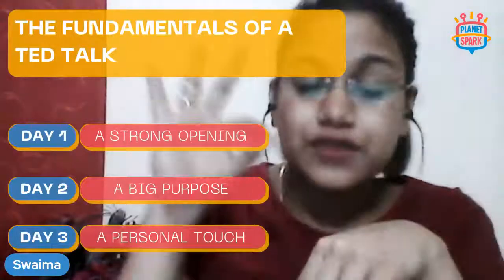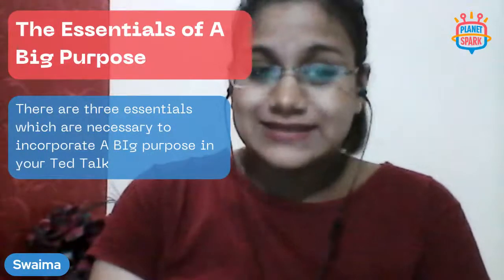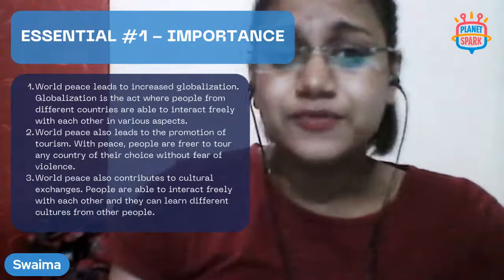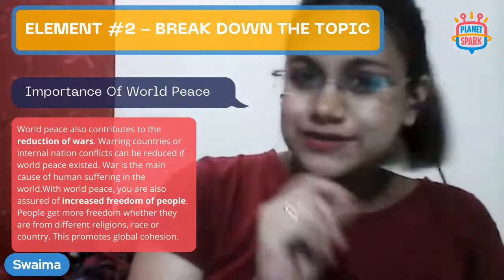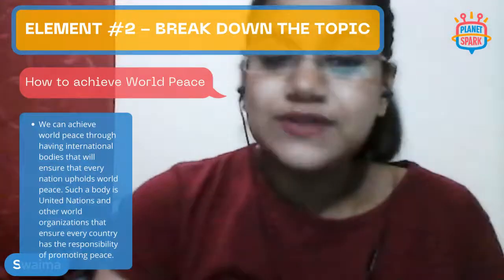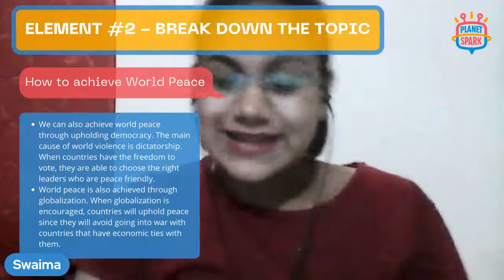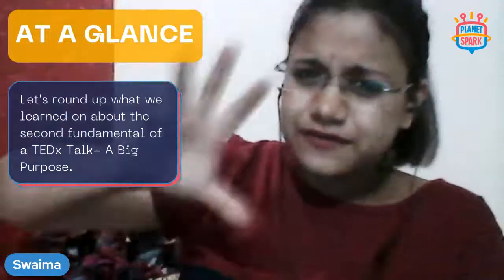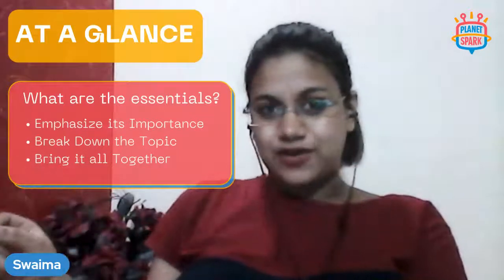How To Deliver a Great TEDx Talk | Episode 44 | World Peace | PlanetSpark TV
🗣 In today's episode, we will be starting with a new theme, The World Peace. We will learn how to weave a TEDx talk around this theme.

We also have exciting games and challenges lined up for you during the episode.  🙌

Stay tuned with PlanetSpark TV and become a great orator with the help of our subsequent episodes and learn from our bests about world peace, its necessity, its values and its importance!🏆

We at PlanetSpark aim to provide the best possible learning experience for kids across the globe. From honing the skill of public speaking to mastering the art of story writing, we deliver knowledge to your screens.

Empower your kids with the knowledge that PlanetSpark offers!

Come, learn with us with a drizzle of fun! 🤩